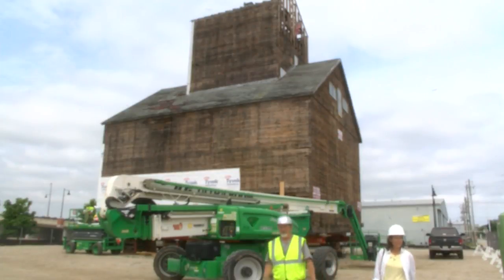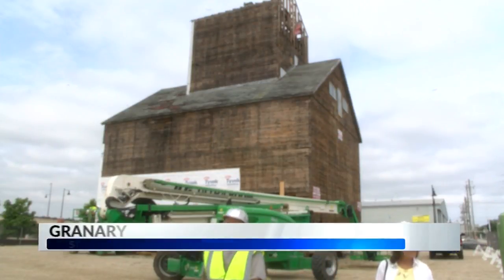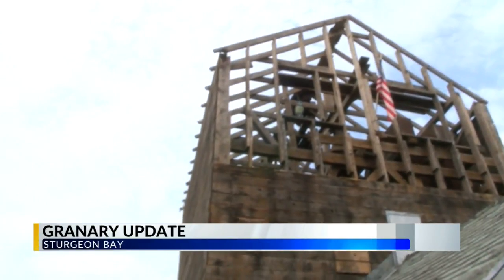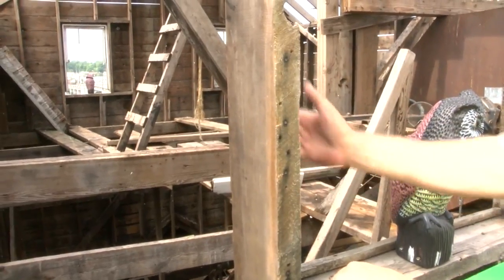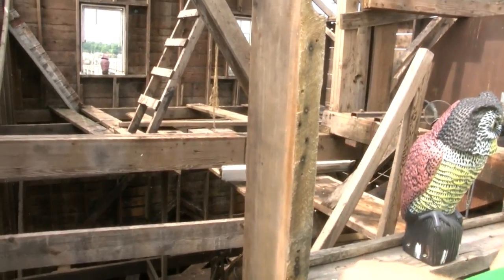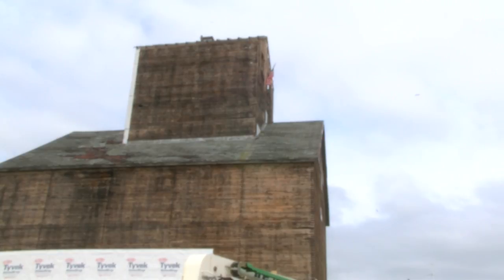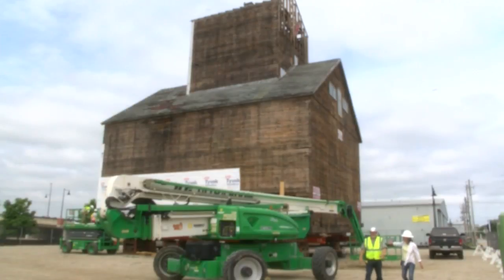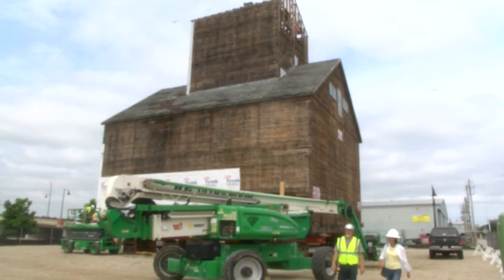Granary Restoration Update